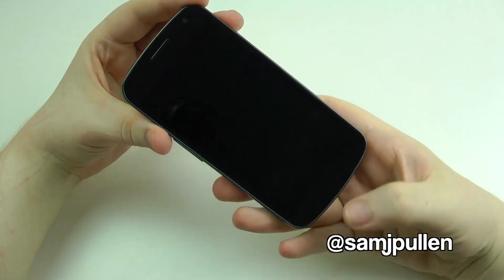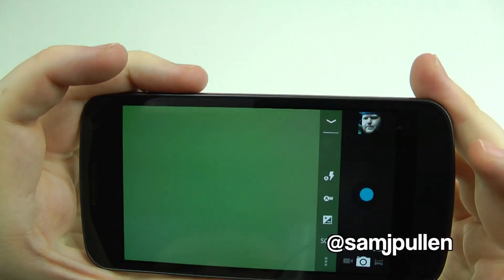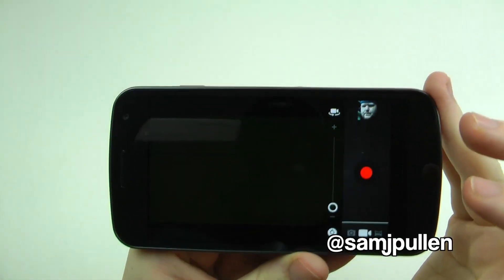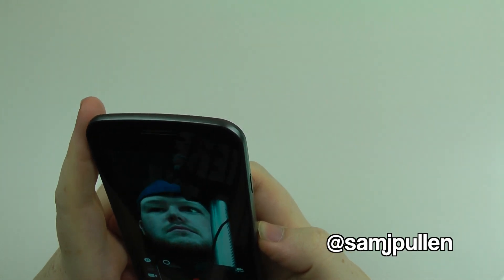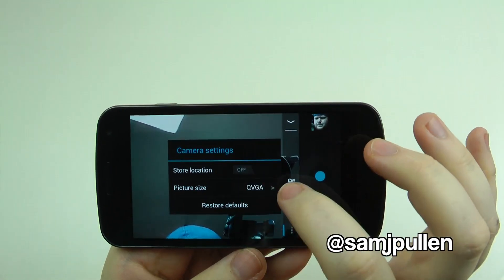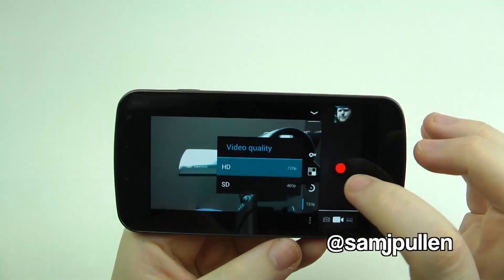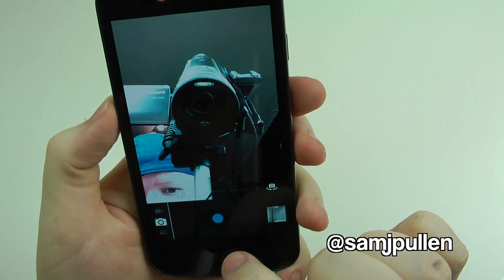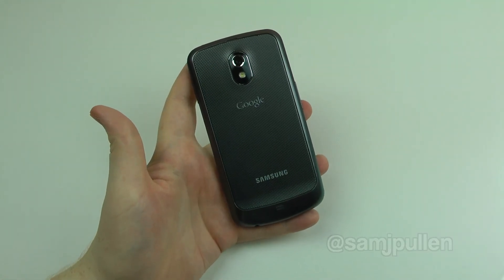Galaxy Nexus Camera Application Tour